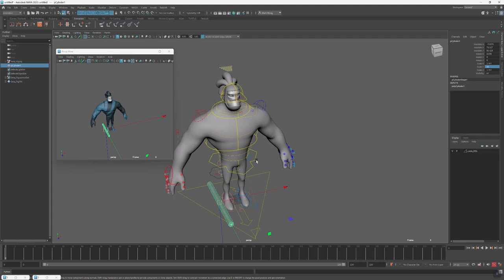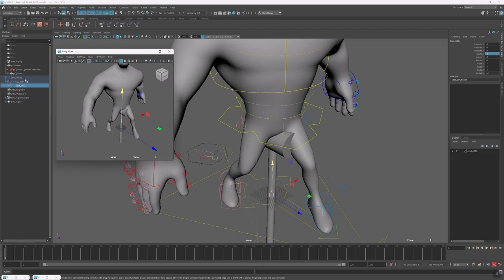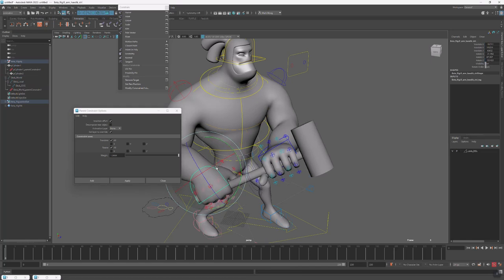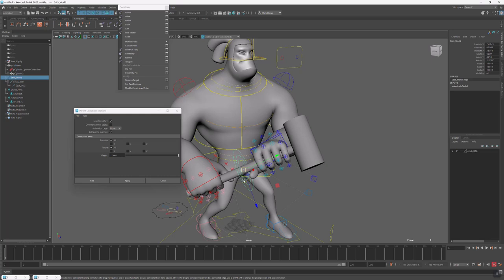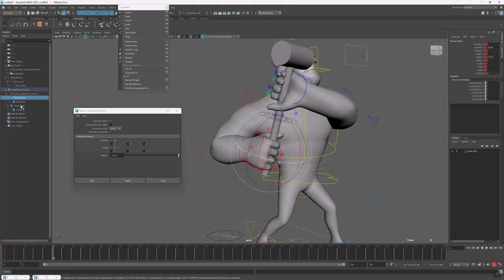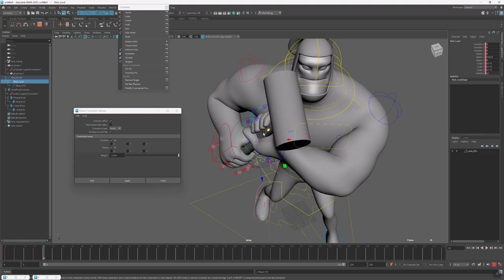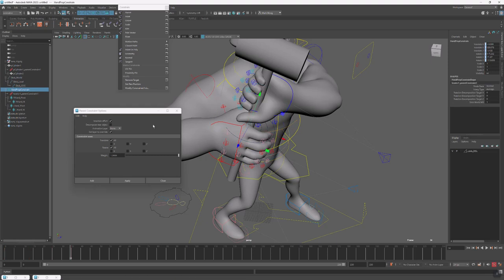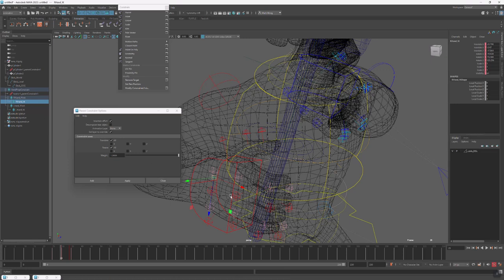Maya Animation Tutorial - Constraint 2 hands to one prop.